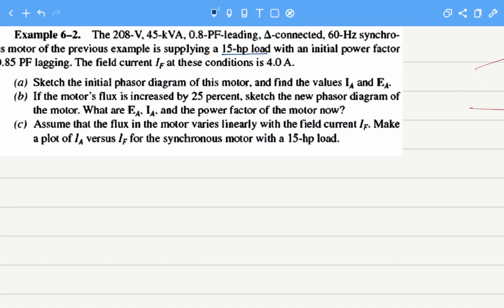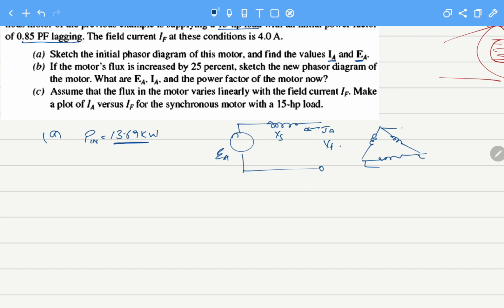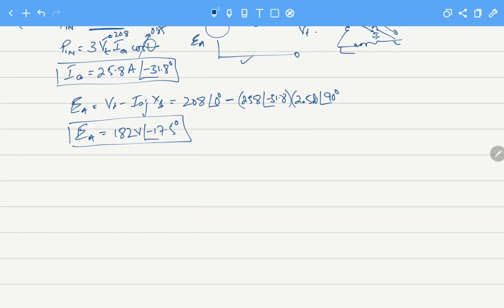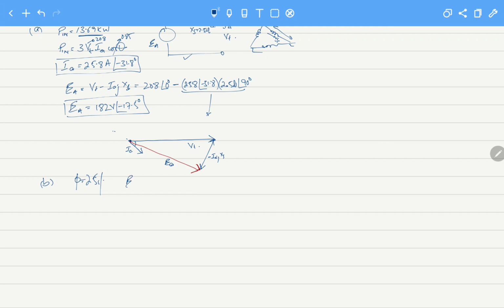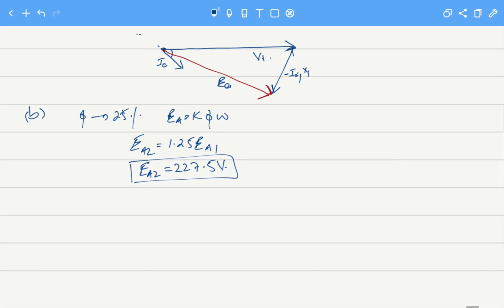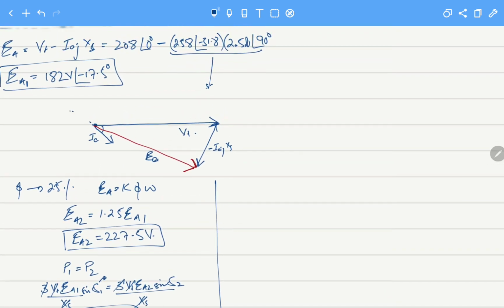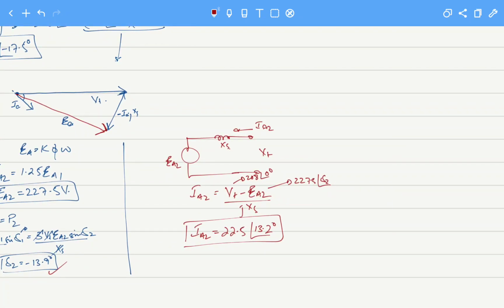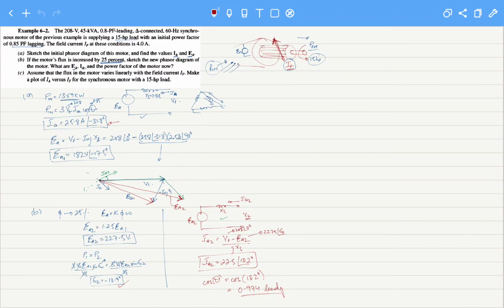Lecture 5 Synchronous Machines Part G